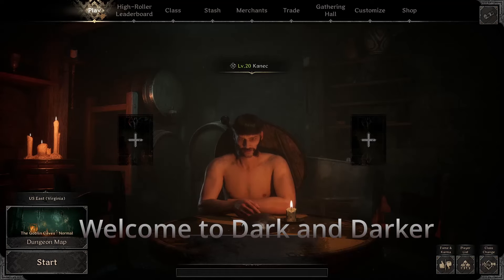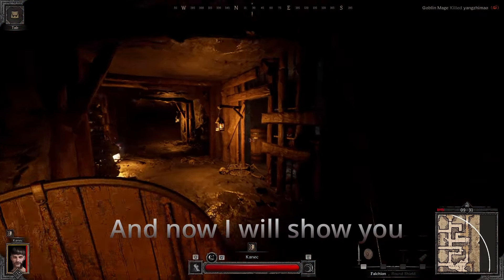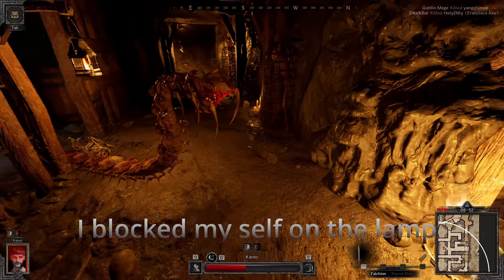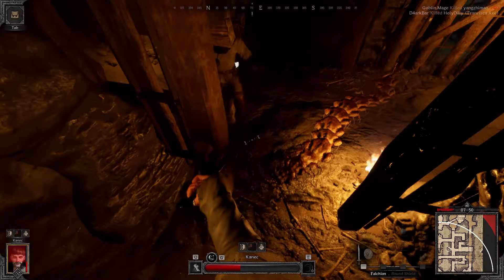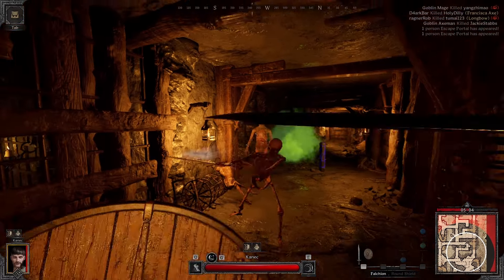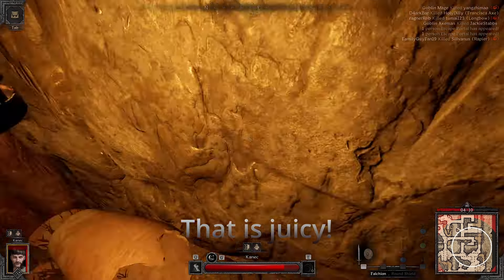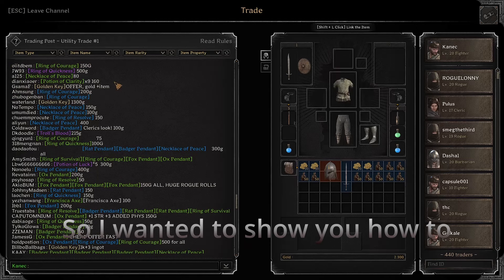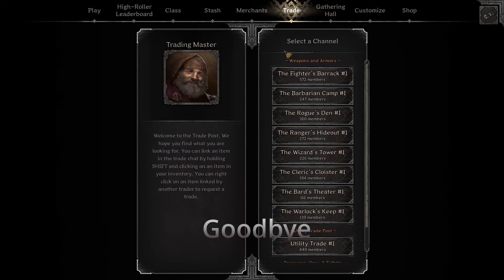Killing Giant Centipete and Getting 500g | Dark and Darker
Hello everyone, I wanted to show you how to kill a Giant Centipede
But some luck happened, so I'll show you how to kill a giant centipede and get potentially more than 500 gold.
But it's about luck, be careful what you sell to the Vendor.
You can multiply the value a lot in the trade market.